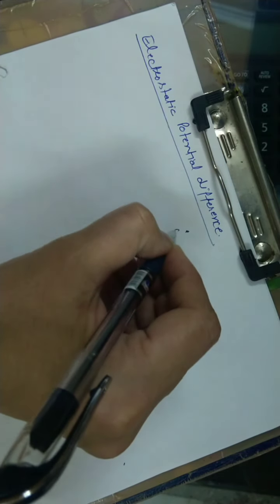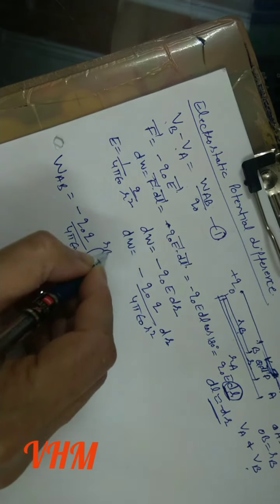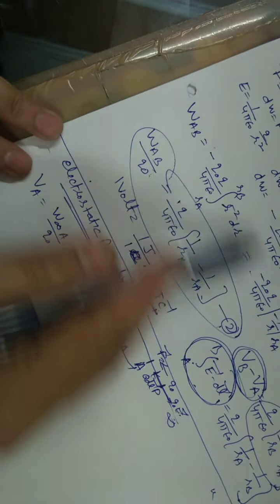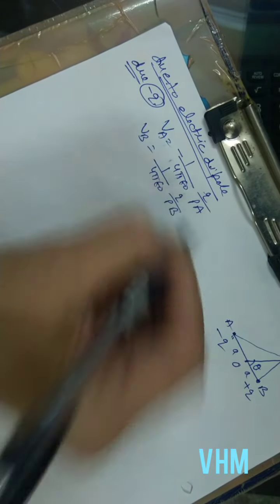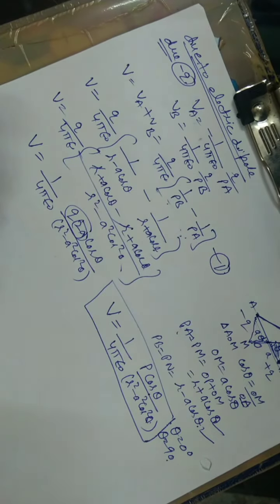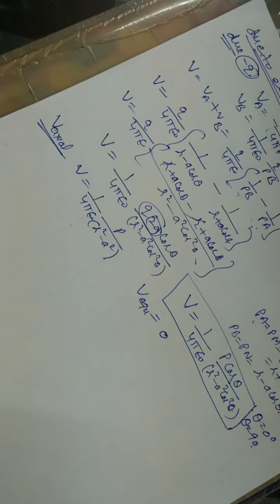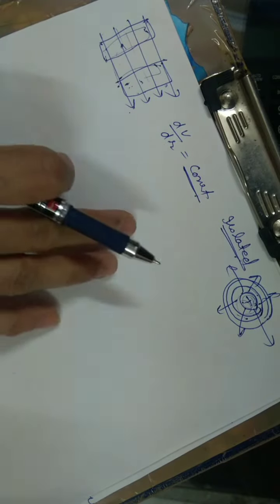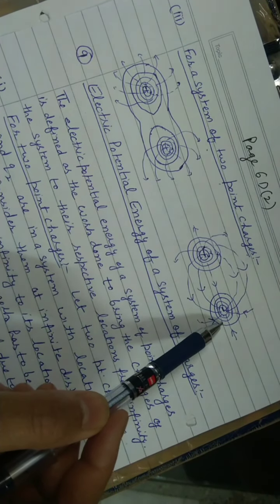Electric Potential-2 for Class-12th (Physics)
This video is for 12th (Physics) students.